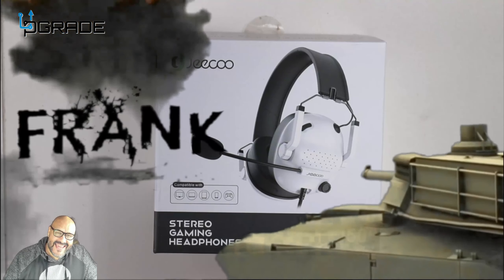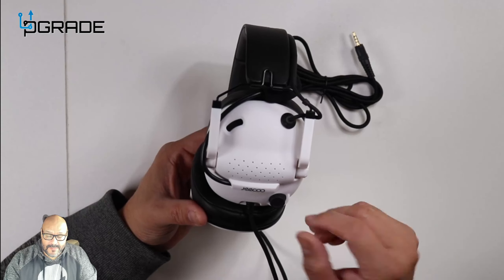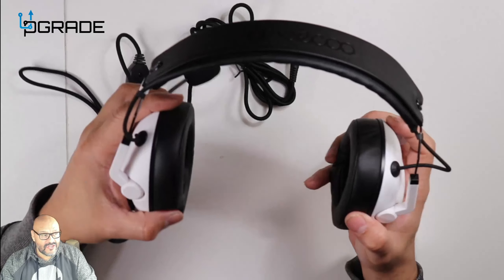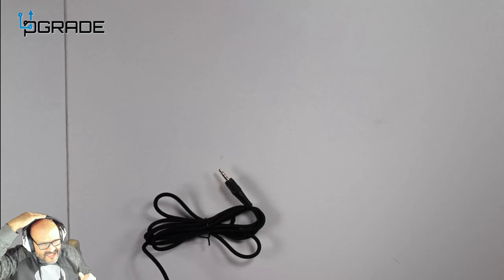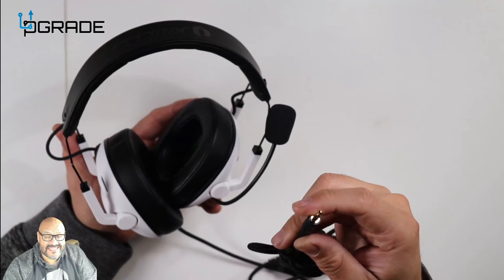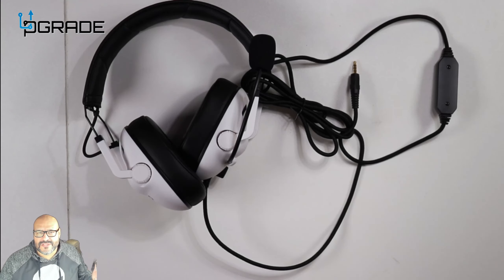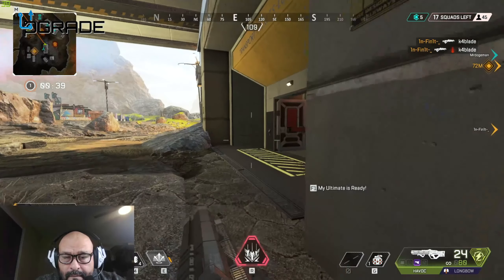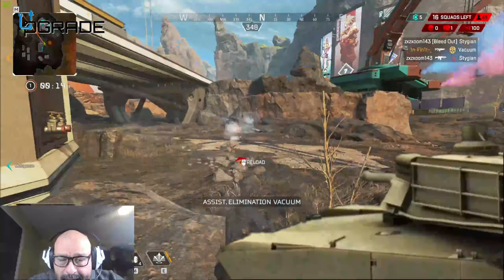Jeecoo J50 Gaming Headset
Jeecoo J50 Playstation Gaming Headset for PS5 PS4 Xbox One S/X - Stereo Sound Headset with Microphone - Folding, Lightweight 3.5mm Headphones Compatible with PC Switch Laptop Mobile - White